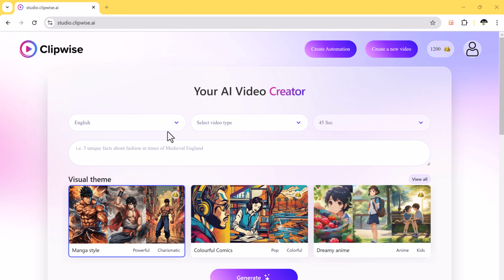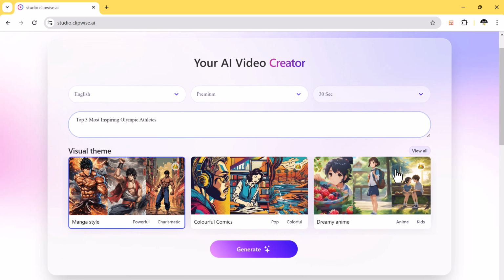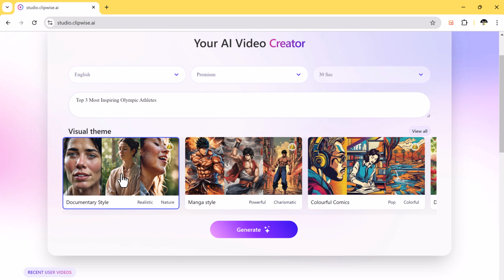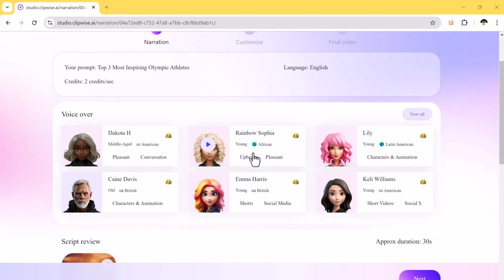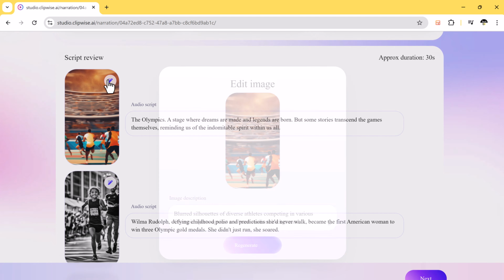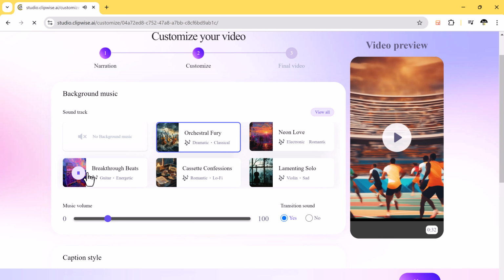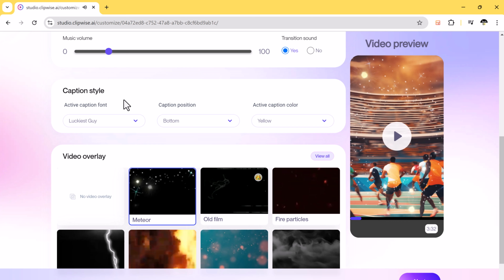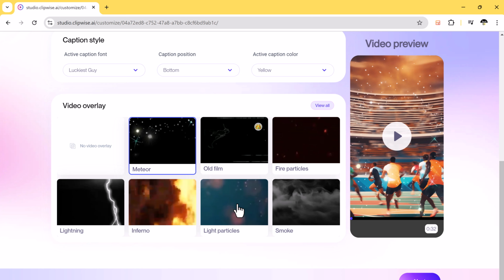How to make Viral Faceless YouTube Shorts in Minutes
Learn how to create a Viral faceless YouTube Shorts using AI text to video generator. Here's the best way to create AI shorts for a faceless YouTube channel.

A step-by-step guide on making a YouTube automation using artificial intelligence to make money while sleeping.